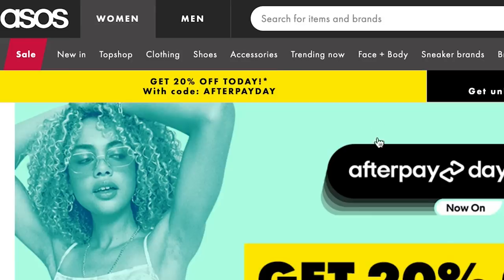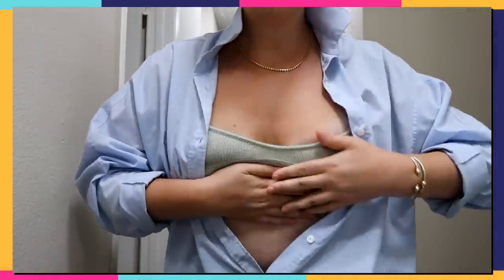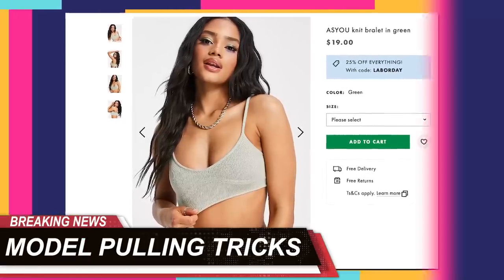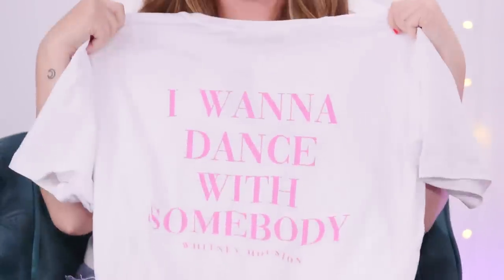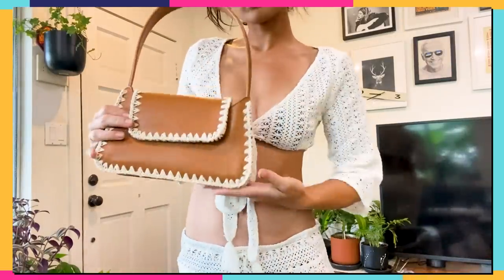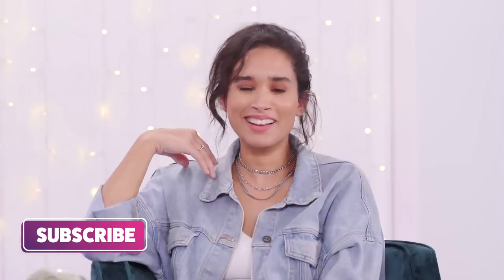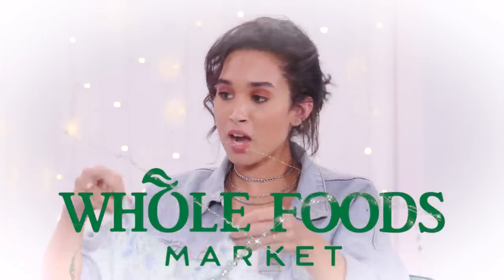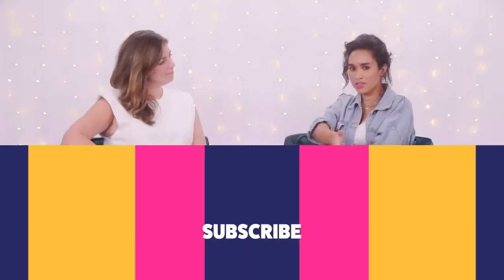ASOS "Trending Now" Clothing on 2 Different Body Types! [Size 2 vs Size 10]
Sinead & Bridget try TRENDING clothing items from ASOS! How do these items look on a size 2 and a size 10? Then, join us as we round up some amazing hispanic-owned small businesses!

What We Wore!

We try asos trendingnow items in size2 and size10!